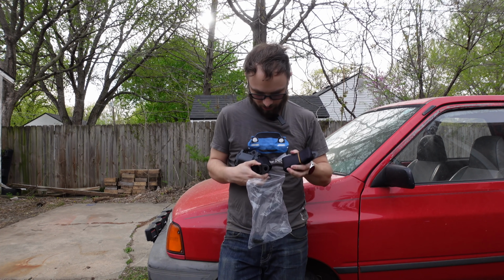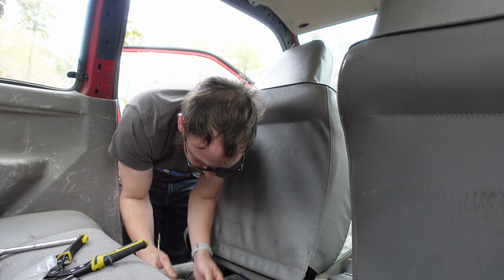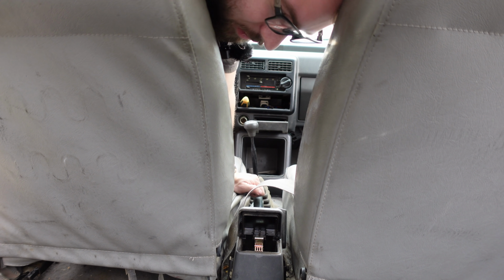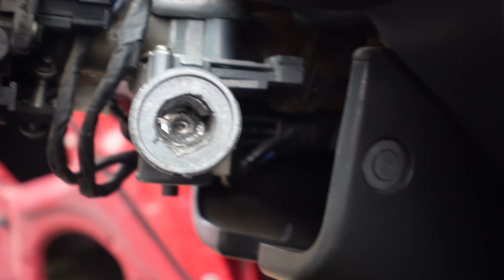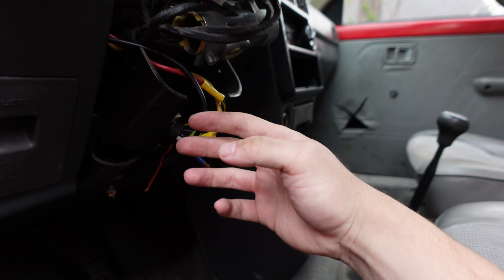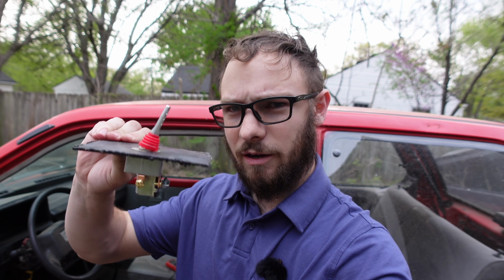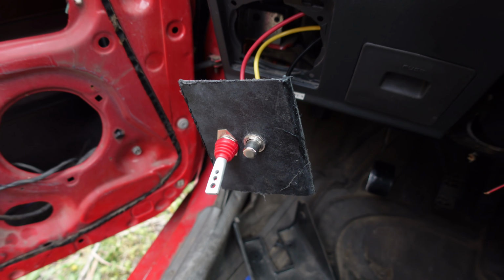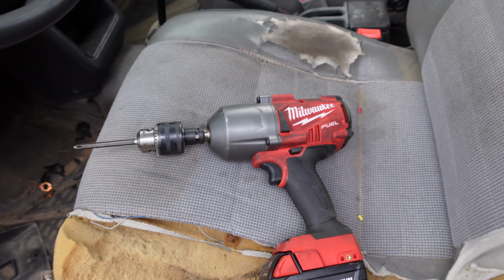$300 Rally Car gets RACE CAR ignition (AND new new seatbelts!)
No keys, push to start. Yeah, uh huh, you know what it is.